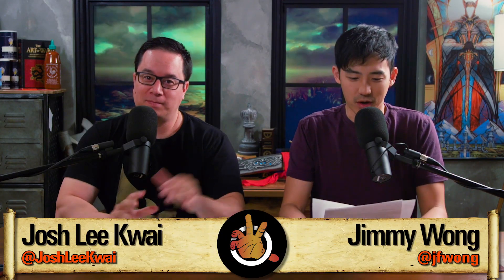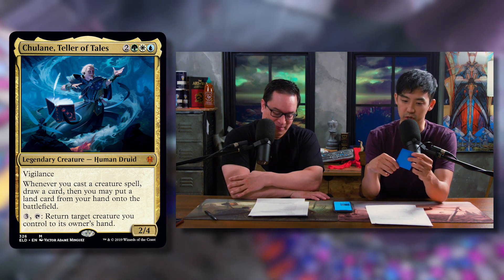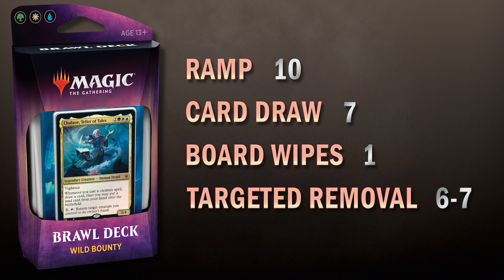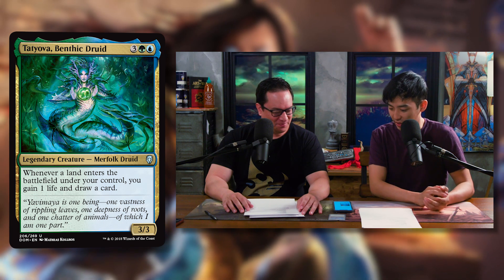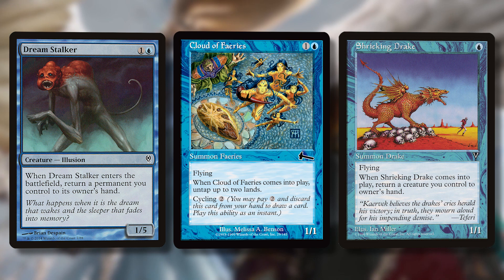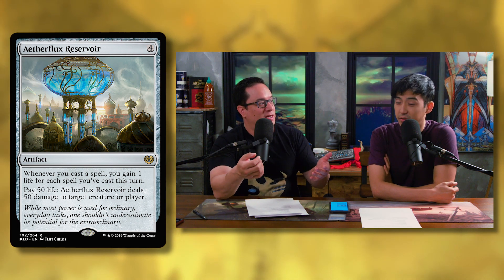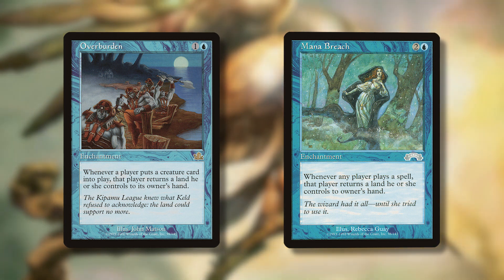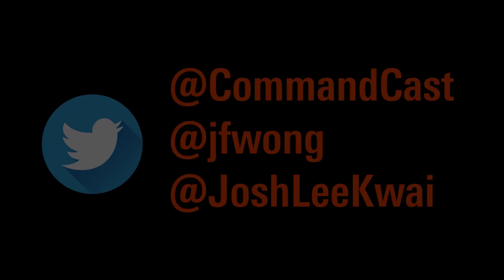Chulane - Brawl to Commander Upgrade | The Command Zone | Magic: the Gathering EDH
Show Notes:

In this special mini-sode Jimmy and Josh break down the Chulane Eldraine Brawl precon deck “Wild Bounty” and talk about which 40 cards they would add to quickly and easily turn it into a full-on Commander deck.

Any Card Kingdom order of C19 sealed product also includes a free code to unlock exclusive new backgrounds in the Lifelinker app! (This promotion is available for a limited time only)